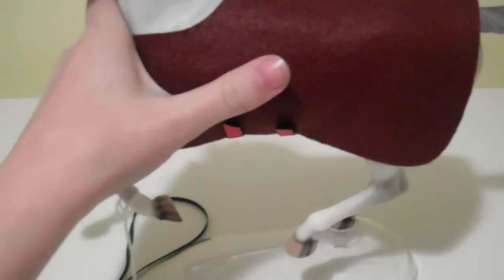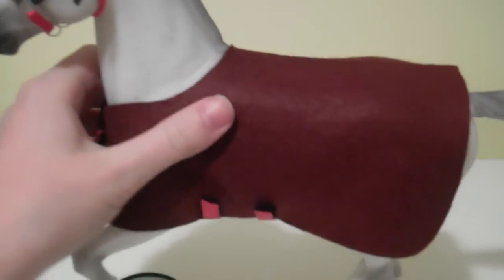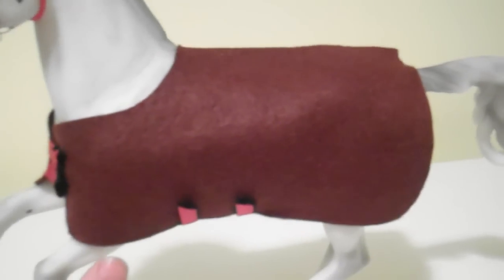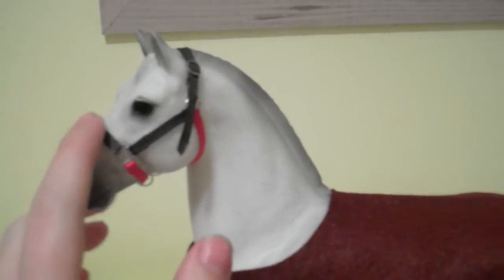Rug from raravideos98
thanks! and sorry this took so long x